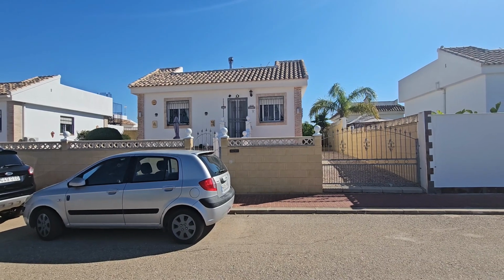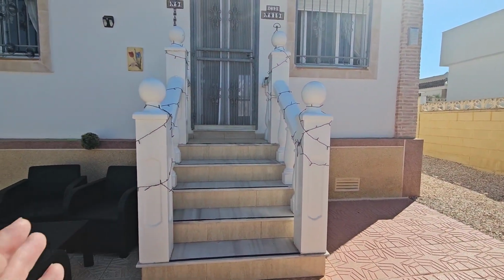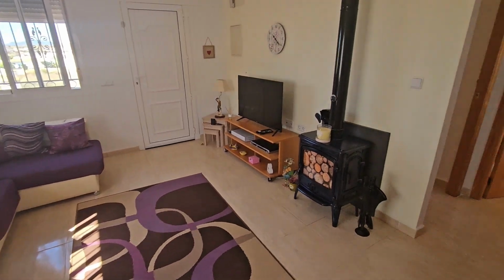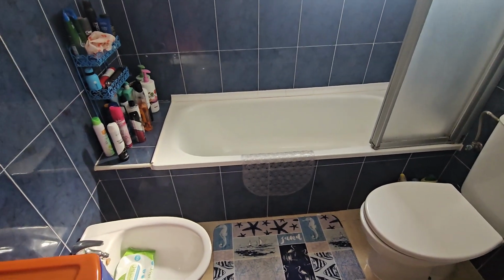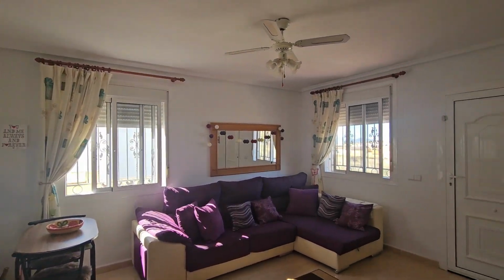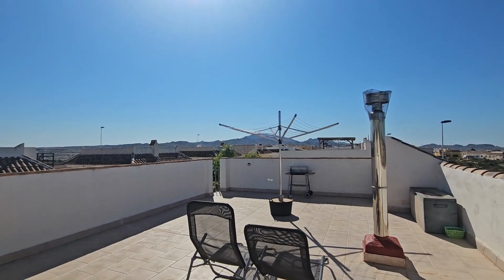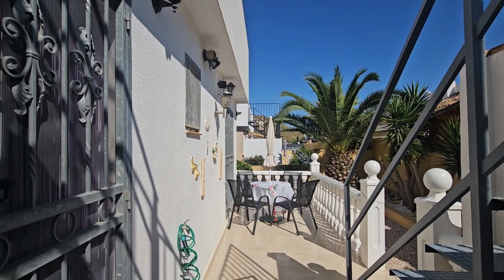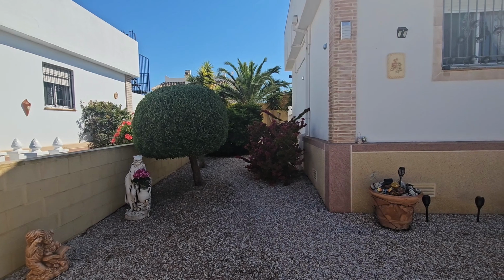Is This the Perfect Spanish Home for You? CAC1757, 129,995€ (SPAIN)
A beautifully presented Detached Clasico Style Villa, 2 bed, 1 bath, gated entrances, walking distance to golf club, off road parking, ceiling fans, log burner, well-maintained gardens, roof-top solarium, room for a pool, car included, fabulous views. Being sold key ready.

AGENT FOR PROPERTY

Learn to speak Spanish in simple steps
Take a walking tour of this beautiful Clasico home on Camposol spain, complete with off-road parking and a pedestrian gate. Situated on the Costa Calida, this property in spain is near local amenities. Discover the charm of living in spain!